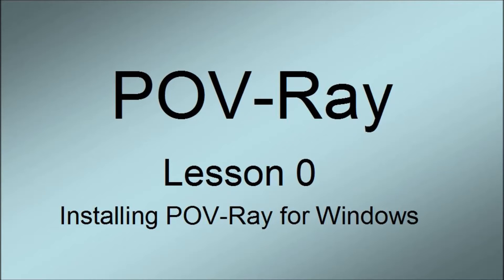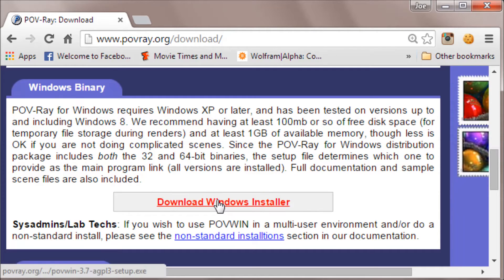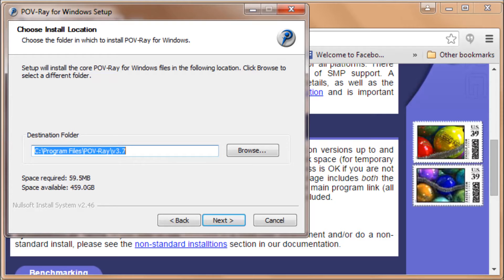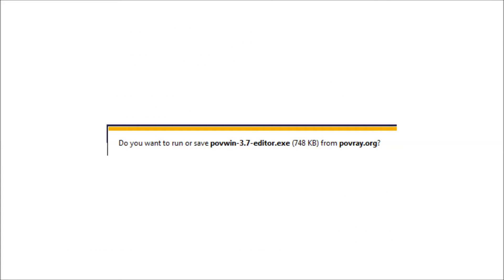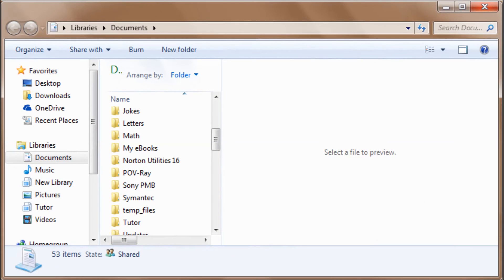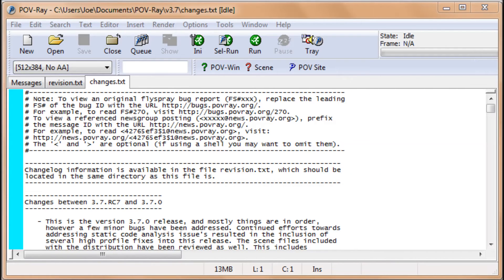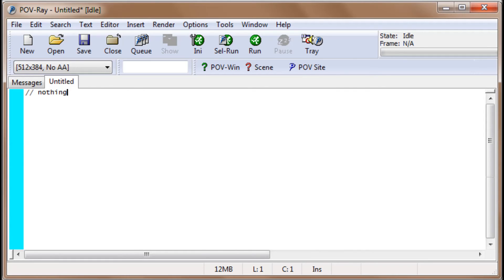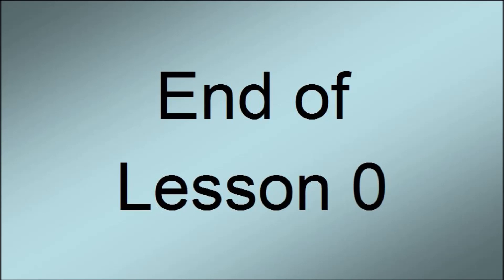Lesson 0: Installing POV-Ray on Windows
Shows the steps to follow when installing POV-Ray on a Windows machine (Window XP, Vista, 7, 8)